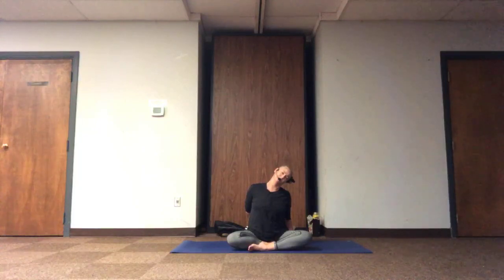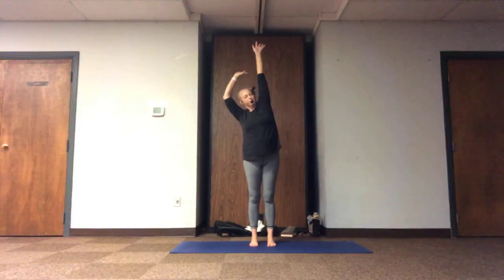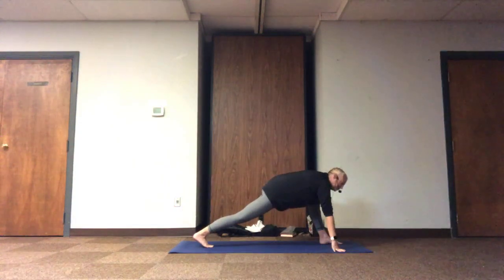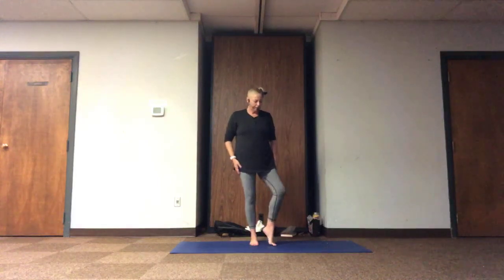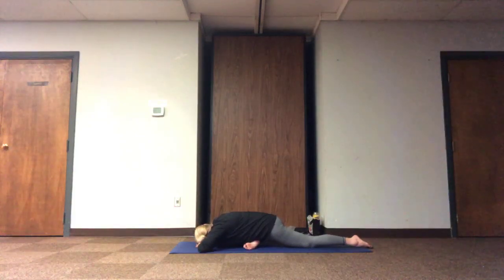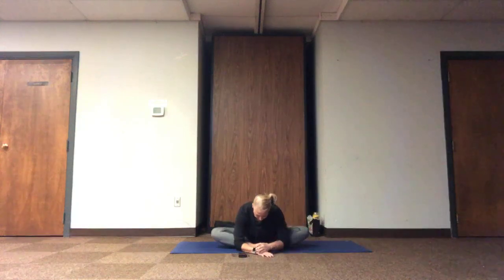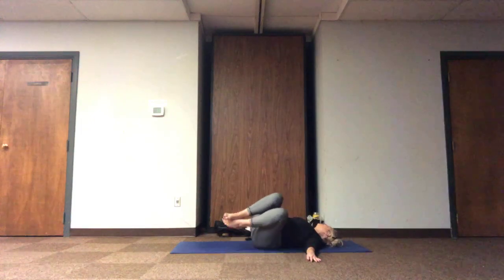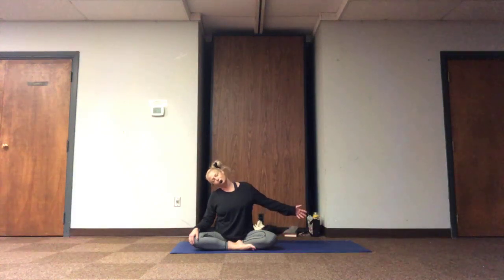Finding Strength and Release in the Neck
When we encounter stressful situations we often find ourselves clenching in the neck and shoulders. Enjoy flowing movements as we relax the neck and find strength to keep our spine tall 😊🙏🧘‍♀️